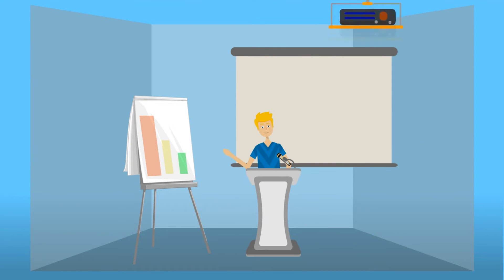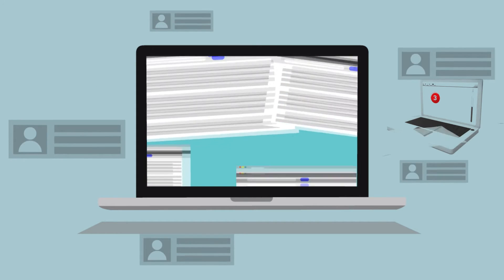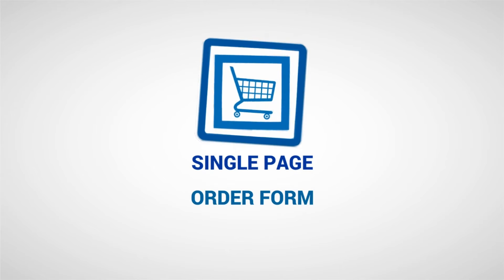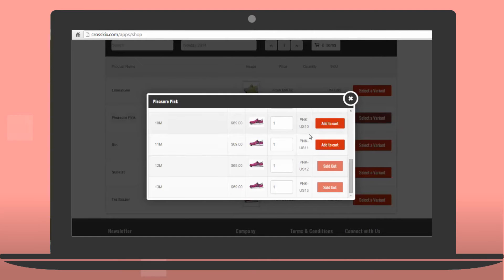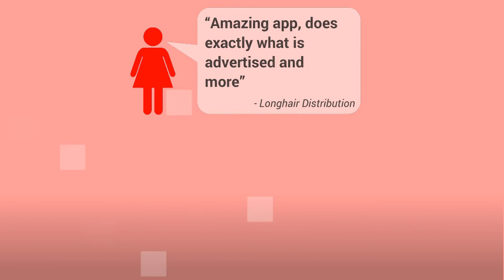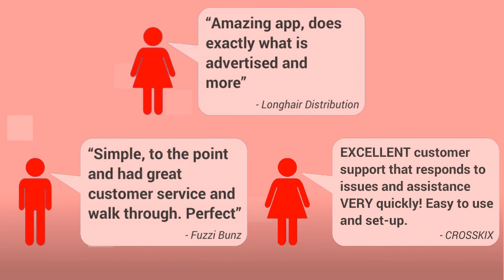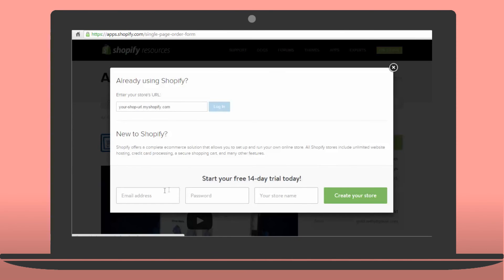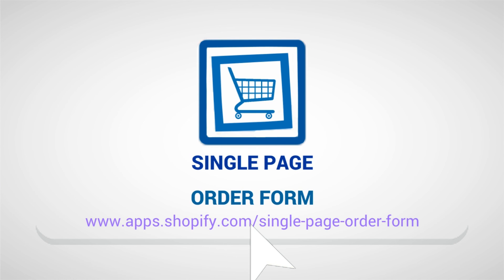Single Page Order Form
Single Page Order Form aggregates all of your products onto one page so your wholesale customers can have the best shopping experience possible!  Learn more on how to add the express lane to your shopify storefront